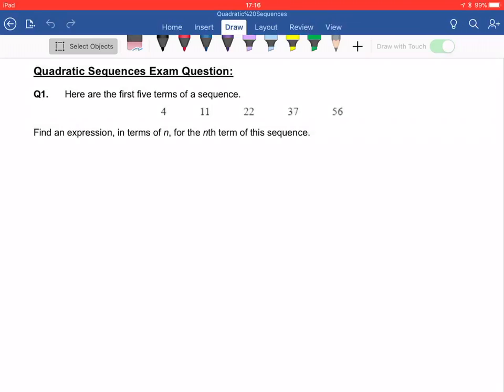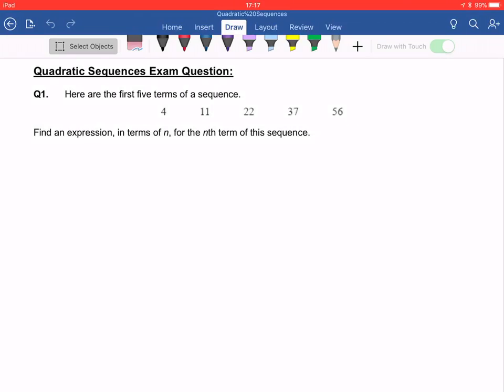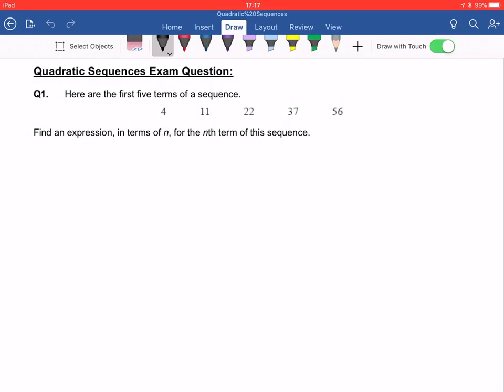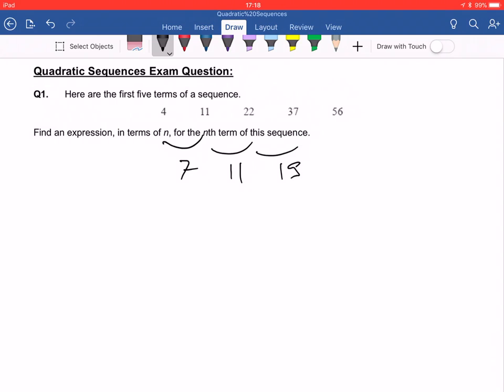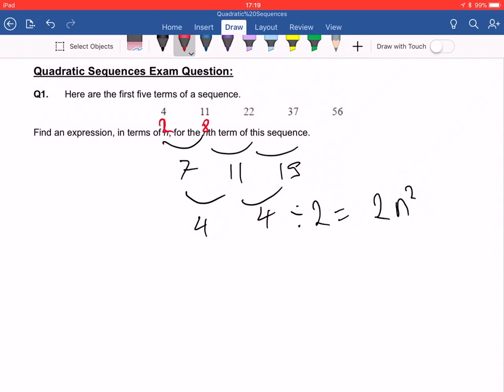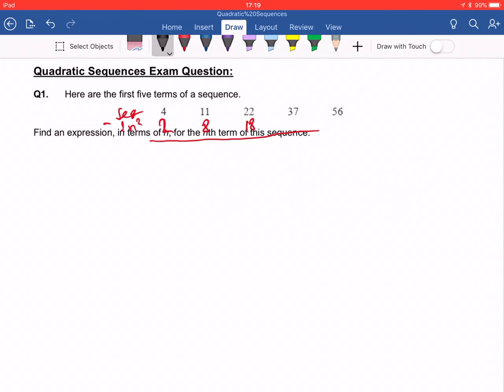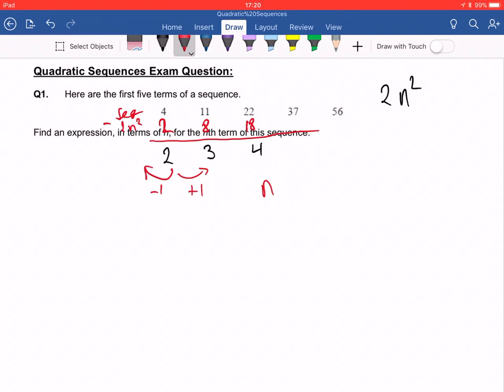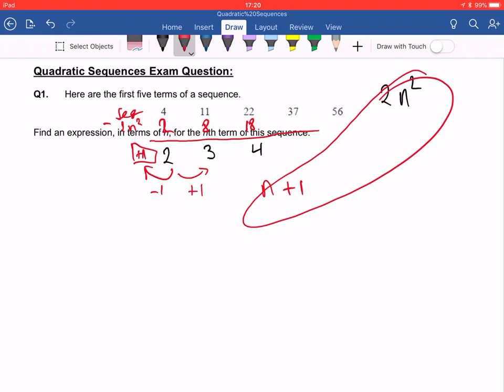Year 10 Topic 2 Test Quadratic sequences Mrs Stan (superior) method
Hi guys, here’s my way of working out quadratic sequences. Check it out, check the Mr Hossain quadratic sequences clip and give mine a like if you prefer it (which I am sure you do :o). May the best method win! Happy revision :)